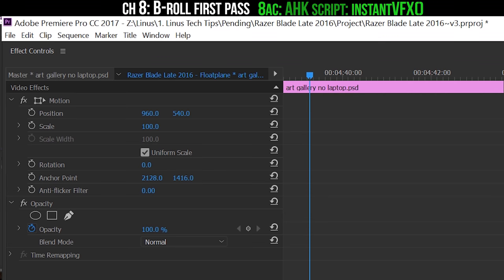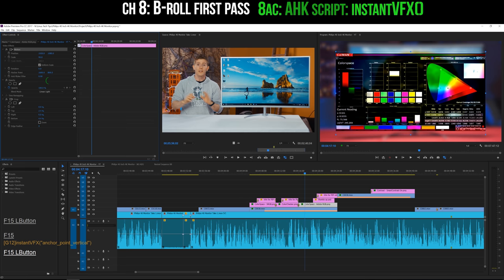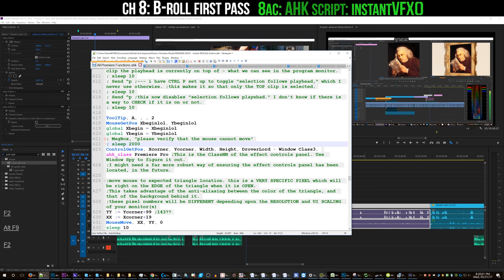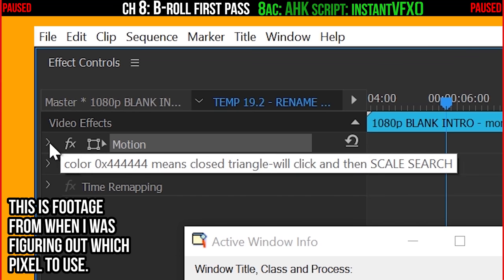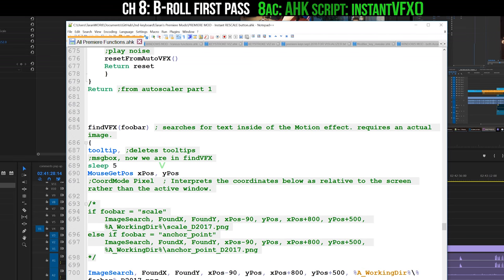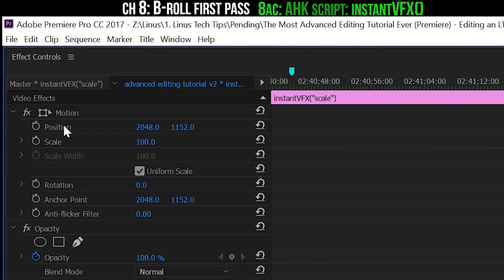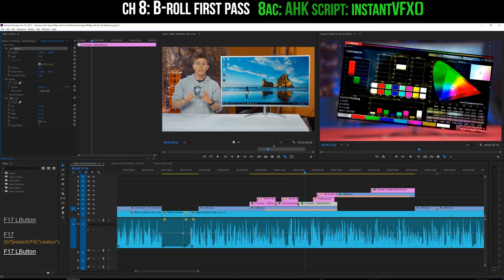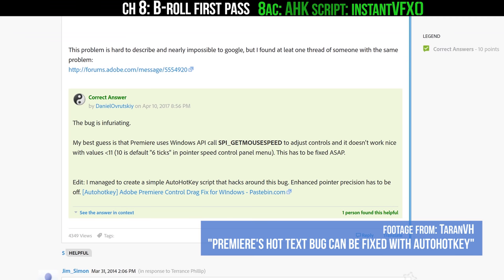Basic rundown of how my instantVFX() AutoHotKey function works. Ludicrously complex.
This is Chapter 8AC from my upcoming 4 hour Premiere tutorial.
I'm probably not gonna ever explain it in more detail than this. you have to have a pretty good understanding of AHK and scripting if you want to make this work, and to avoid the pitfalls (like figuring out exactly which pixel will look different when the triangle is open, closed, or missing.)

Key assignments: (You can use the normal function keys, rather than F14 to F18 like I do.)

The actual function itself: (You don't need to keep the functions and the key assignments in separate scripts, like I do.)